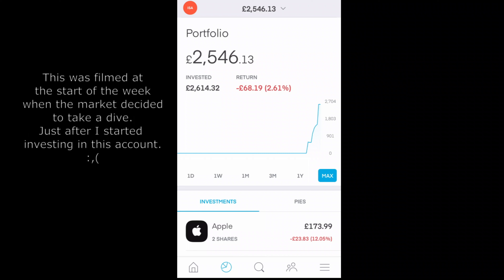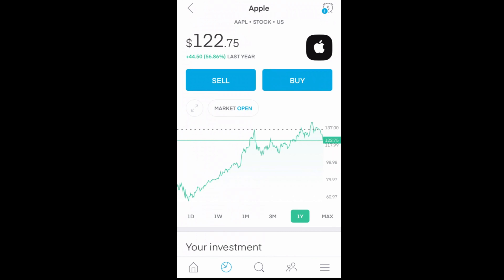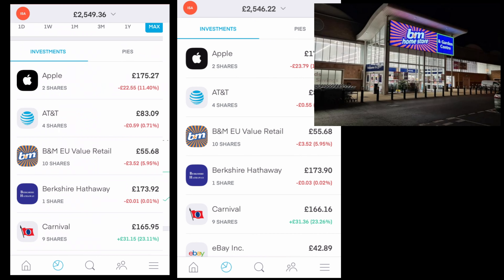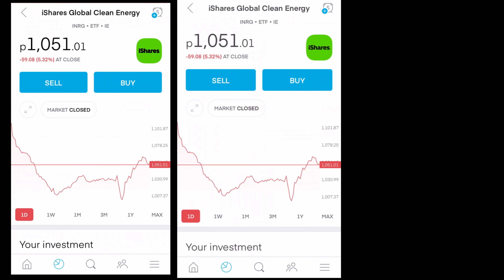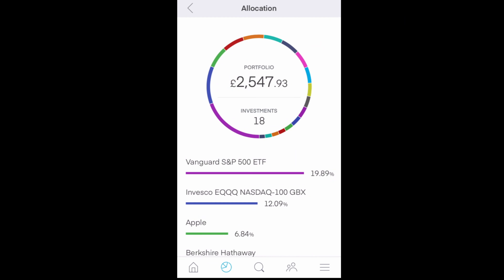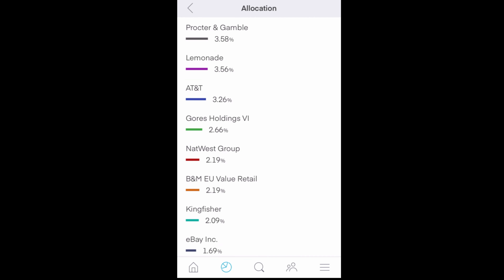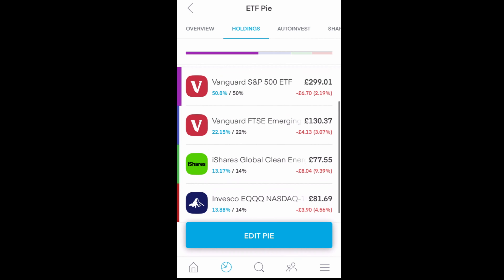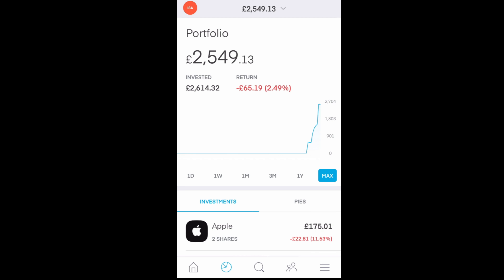My First Week Investing On TRADING 212 [PORTFOLIO REVEALED]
In this video, I show you the investments purchased in my first week of investing on the trading 212 App. These investments are held within an ISA and I intend to hold most of these stocks for the long term. In particular, this ISA will be used to purchase mostly ETFs. However, there are also some other stocks in there that I have picked which are not ETFs. In the future, I will break down and go into more detail about any stocks that I add, buy or sell within this portfolio.

FREE STOCKS!
Do you want to get a free stock share worth up to ‎£⁠100? Create a Trading 212 Invest account using this and we both get a free share! Fund the account by £1 or more to get your free stock.

To ensure you get your free share with Trading 212: Make sure you are in the “trading 212 invest” tab at the top of the app. Then click the 3 horizontal bars at the bottom right of the app.

FYI: When you receive your free stocks make sure not to sell them for the first 30 days, after that it's all yours.

WANT MORE FREE STOCKS?
Invest commission-free, use this link to sign up and get a FREE SHARE worth up to £200. Fund the account by a minimum of £1 to receive your stock.

I am not a financial advisor. You make any and all financial decisions at your own risk and you are solely responsible for doing so.